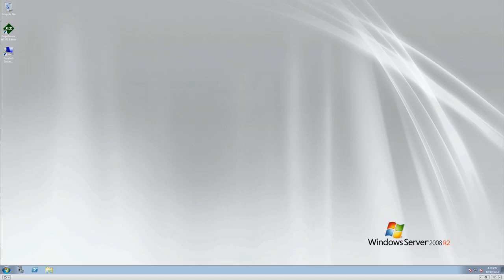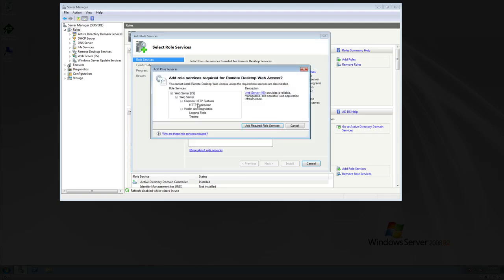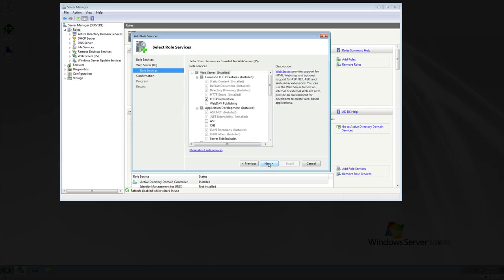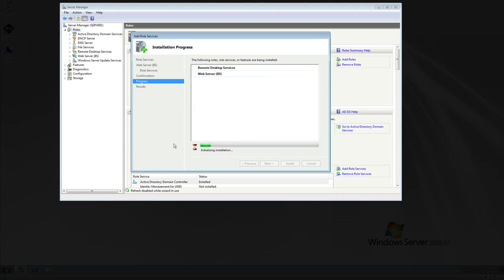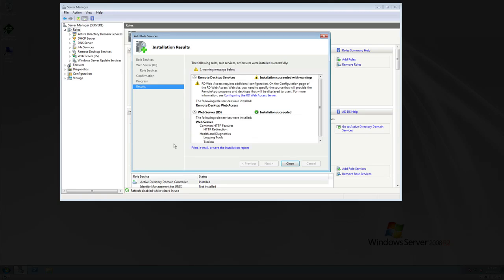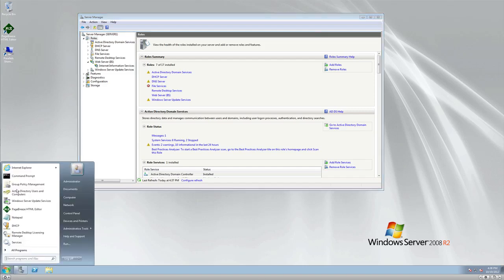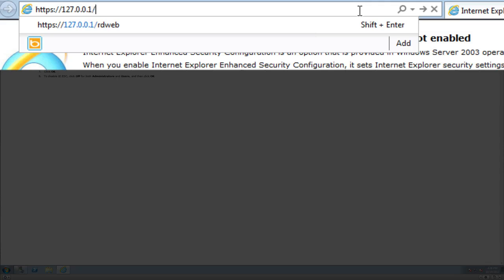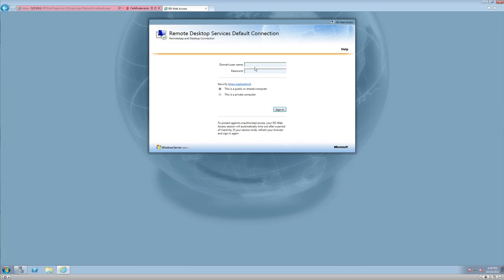Windows Server 2008 R2 Remote Desktop Web Access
In this lesson you will learn how to install and access the Remote Desktop Web Access. This is a great tool for severing up applications over a web page.

If you would like to attend my online course please visit my web